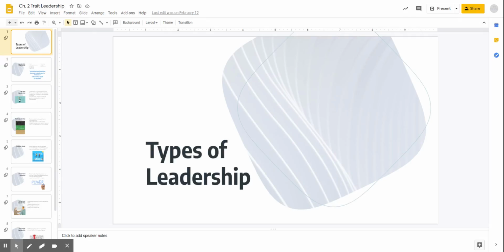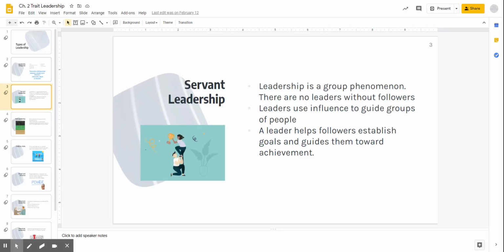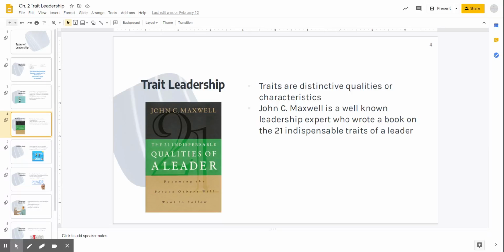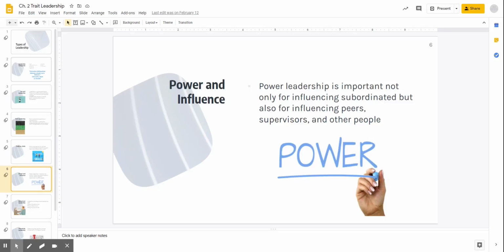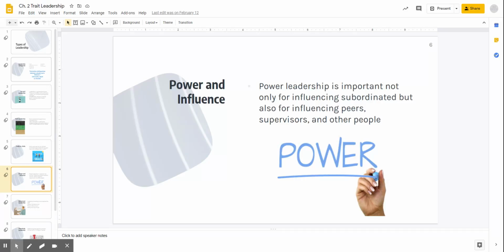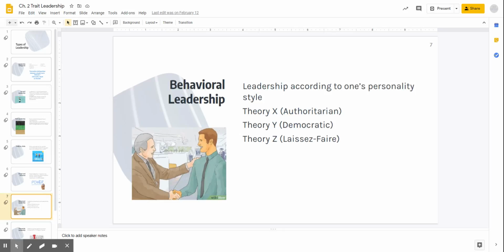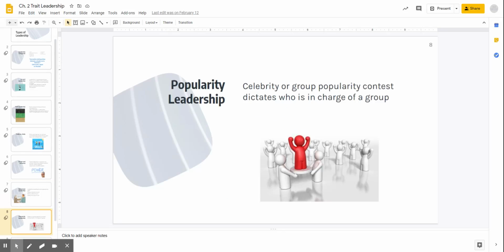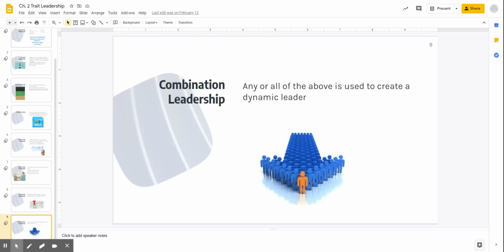Ch. 2 Trait Leadership - Google Slides